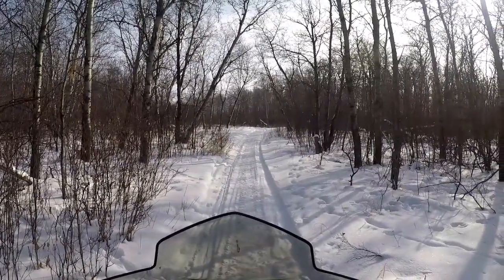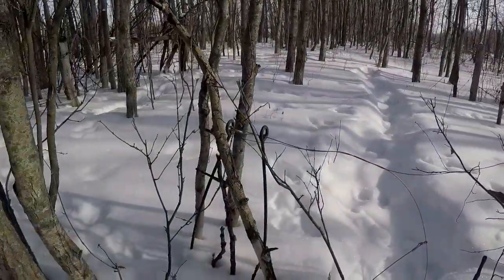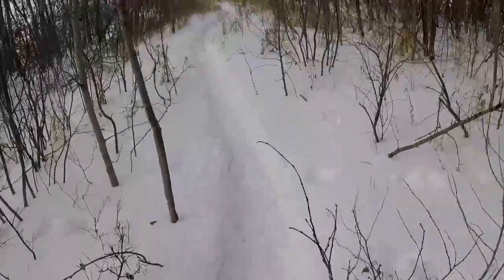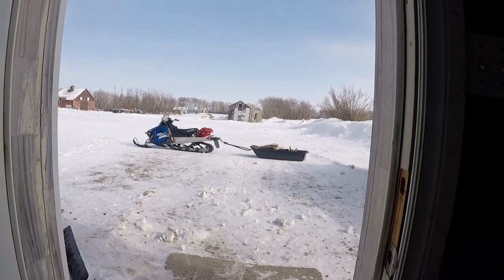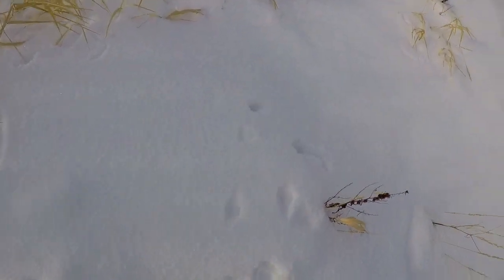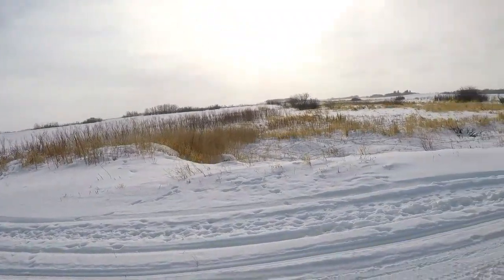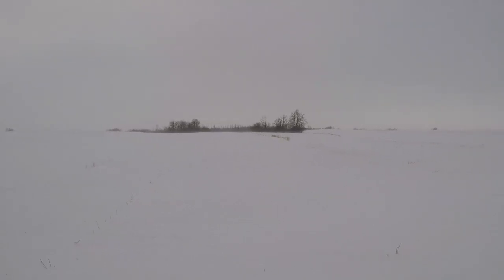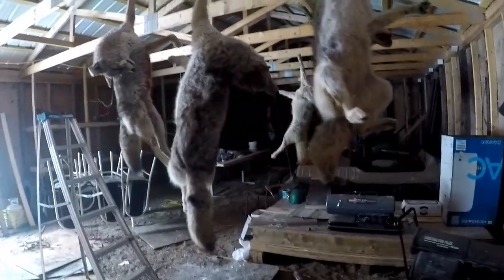Triple Nickel Trapper/ Feb 23/ 2019 ... Checking the line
Checking rams and boxes .